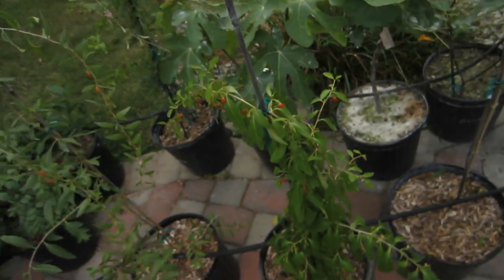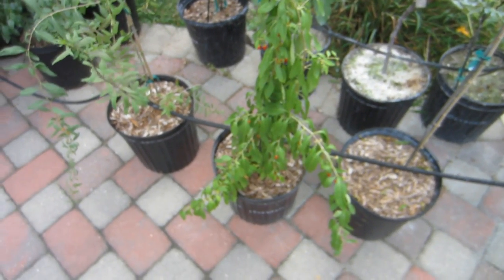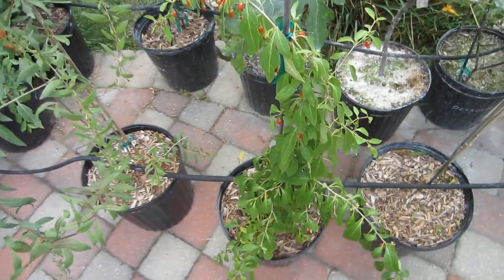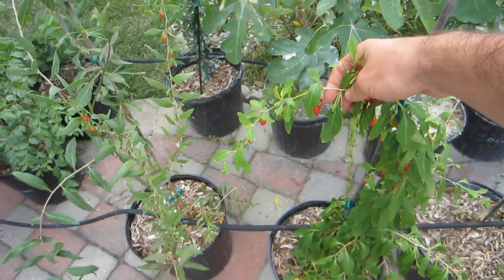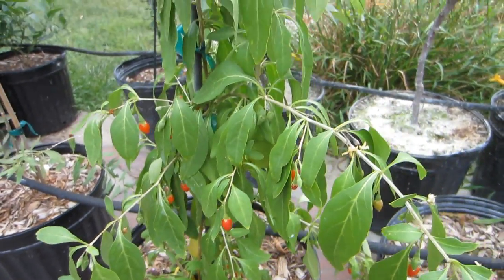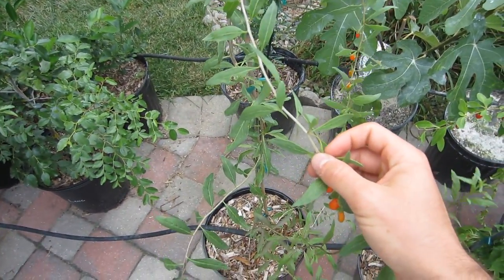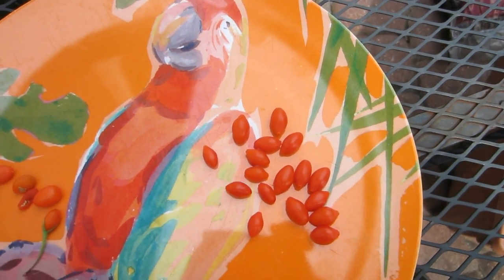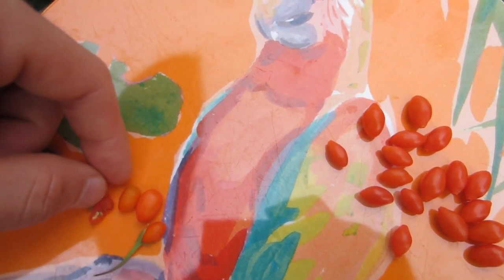Goji Berry Tasting! Lycium Barbarum VS Lycium Chinense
My experiences growing Goji Berries. Crimson Star & Sweet Lifeberry.